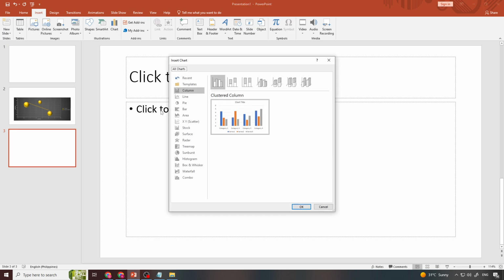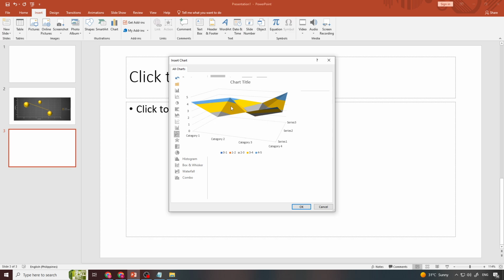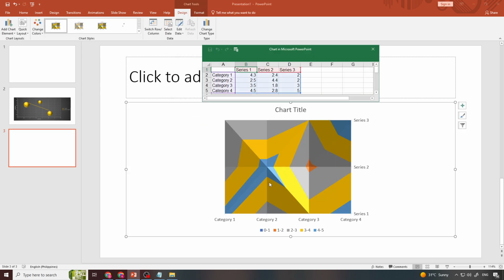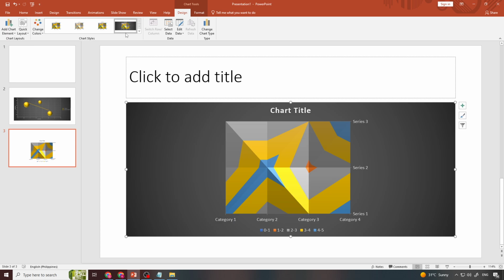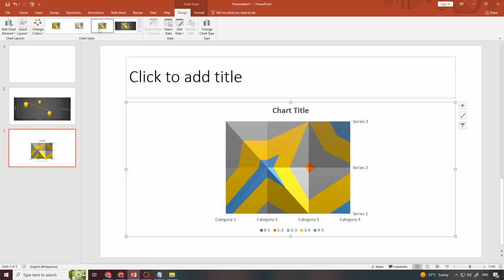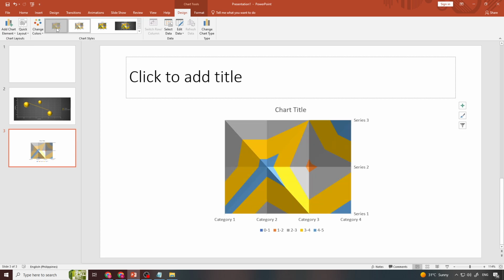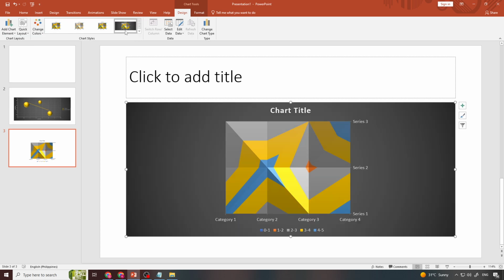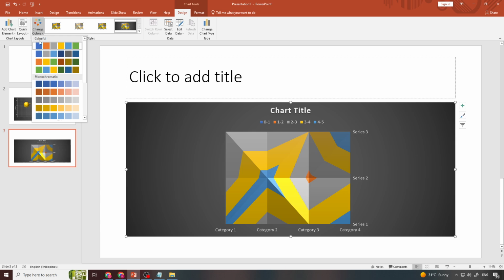How To Insert Surface Chart In Powerpoint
Learn how to insert a surface chart in PowerPoint to visualize three-dimensional data and value relationships. This tutorial shows you how to choose a surface chart type, organize your data correctly, and customize the chart for improved readability. By the end of this guide, you'll know how to create and format surface charts for professional presentations and data analysis.

Video Chapters
00:00 - Introduction
00:08 - Open the Insert Chart Window
00:17 - Choose a Surface Chart Type
00:25 - Enter Data in Grid Format
00:37 - Update the Surface Chart
00:46 - Customize the Chart Design
00:54 - Adjust 3D Formatting
01:00 - Tutorial Complete